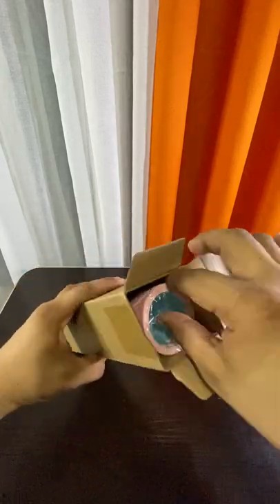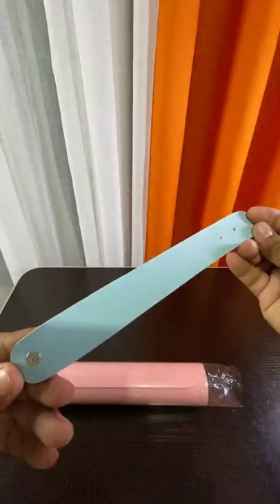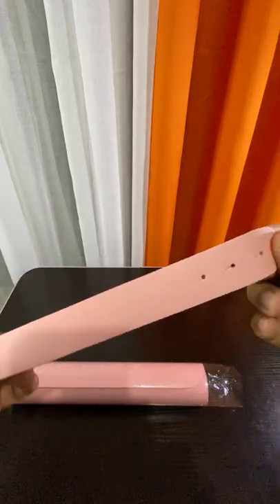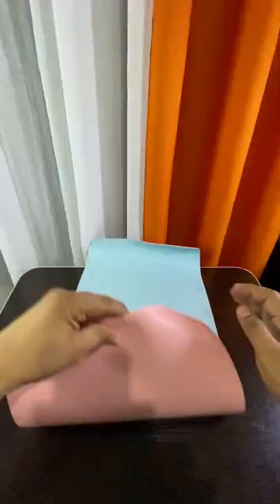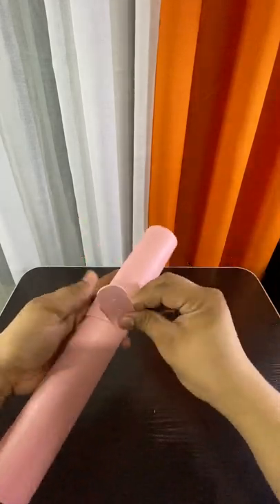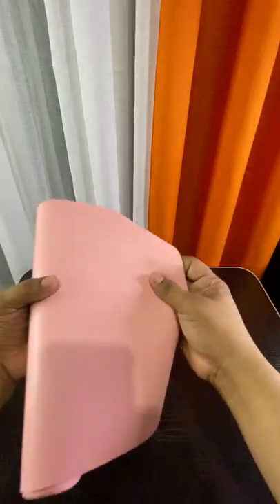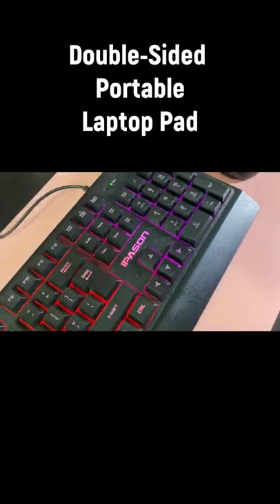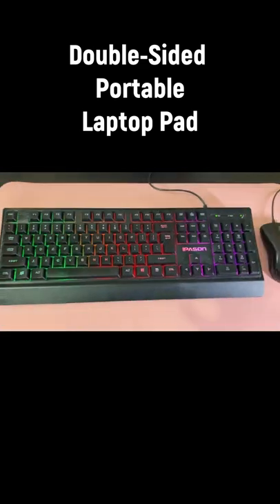Double-sided Portable PU Leather Laptop Pad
Actually, this is literally just a laptop pad because you need to buy a separate mouse pad. Yes, that is right and you can see how wide it is through the photos below. Its actual size is approximately 60 centimeters by 30 centimeters only.

Let’s go to its product description:
✅ It is double-sided, each side has a different color.
✅ It has high-quality material made and brings a smooth controlling experience.
✅ With an anti-slip bottom design that will allow you to enjoy daily work.
✅ It can be rolled up, which is easy to store.
✅ It has a slightly elastic texture, which makes it feel smooth when touched.

I ended up giving it to my wife rather than using it. I have other extended laptop or mouse pads that I will share here in the near future.

𝗜𝗻𝘃𝗲𝗻𝘁𝗼𝗿𝘆 𝗗𝗲𝗮𝗹𝘀⚡️
🛒Your online source for the best product deals.
📹Review videos + 📷real captured photos of the products.

👀Follow our other social media accounts for more product photos & videos!